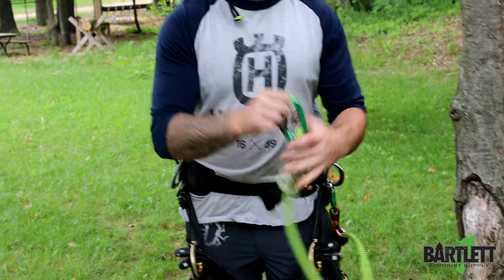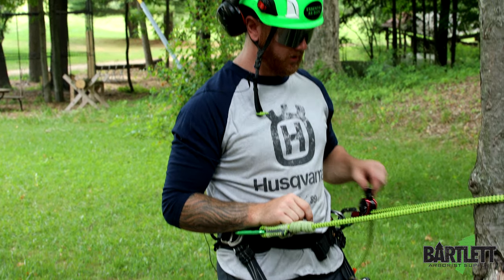MORE lanyard options!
It's all about having options, and that's what we are trying to give you! This is another one of Cody's lanyard setups.